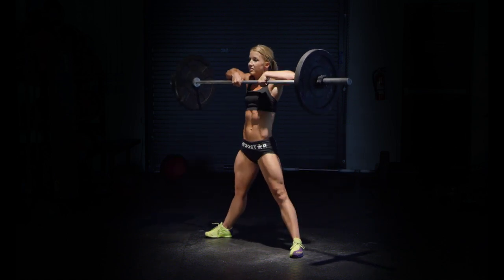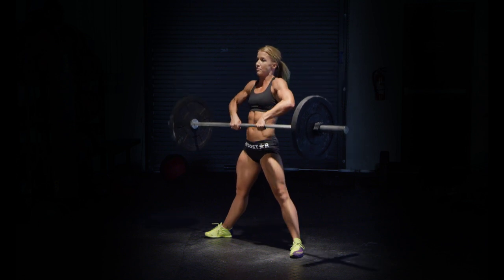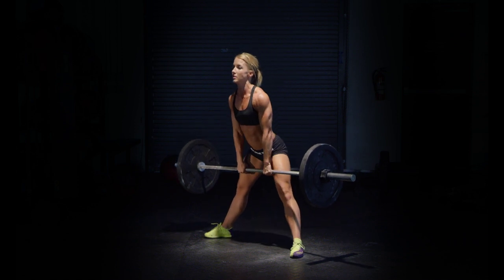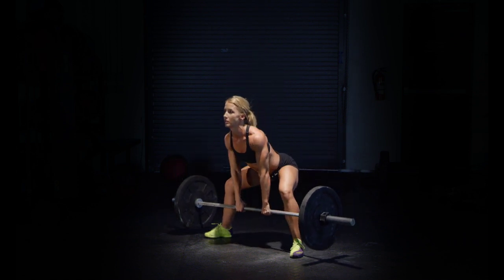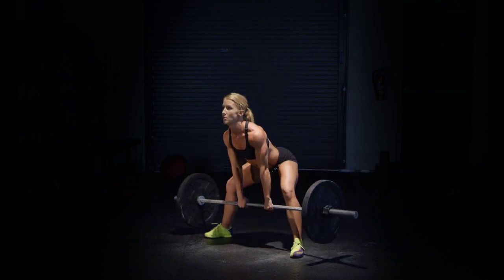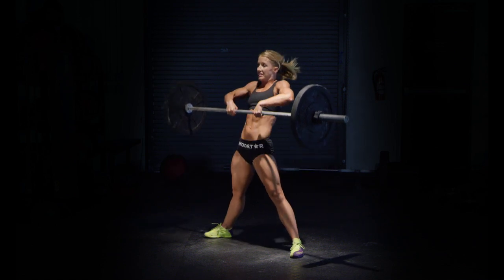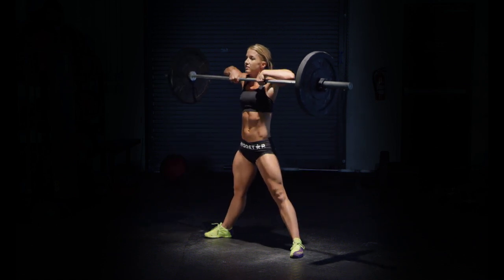How to Do a Sumo Deadlift High Pull by Wodstar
This video demonstrates how to do a Sumo Deadlift High Pull.